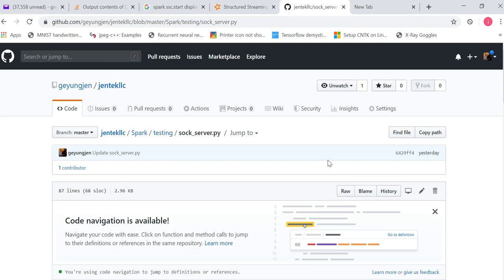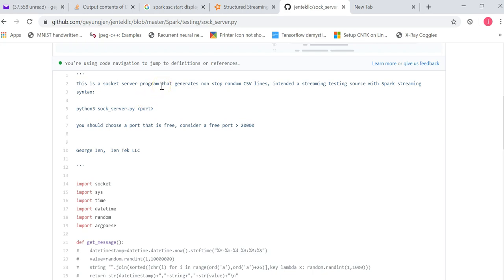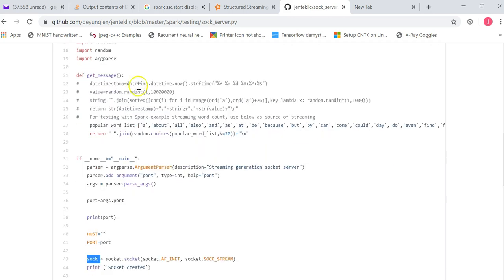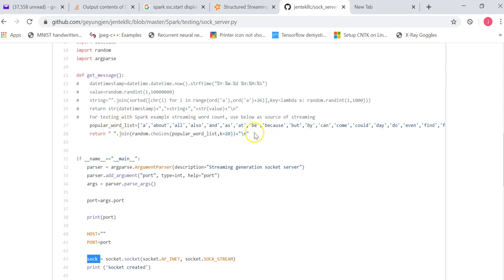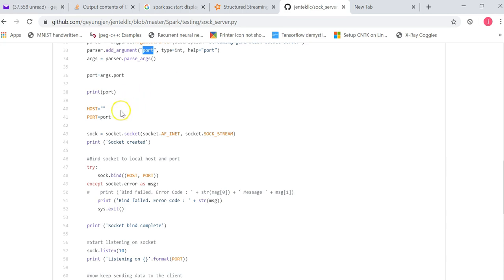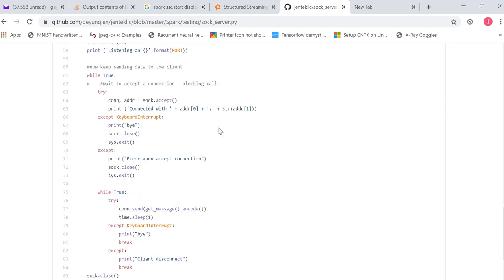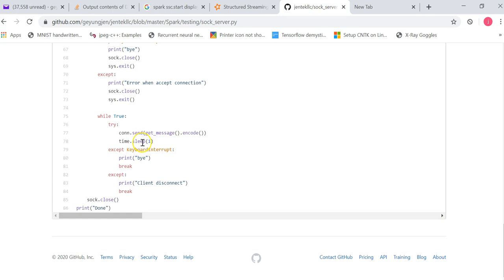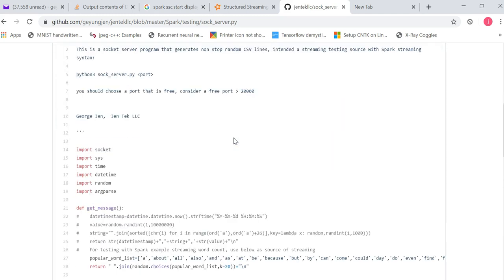TCP Socket Server Streaming data generator for Apache Spark Network Streaming Test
I wrote this socket streaming server to deliver needed streaming data for functional testing of my Spark Network Streaming applications.  It is a python script so it can be easily and quickly modified to emit whatever streaming data needed.

Jen Tek LLC